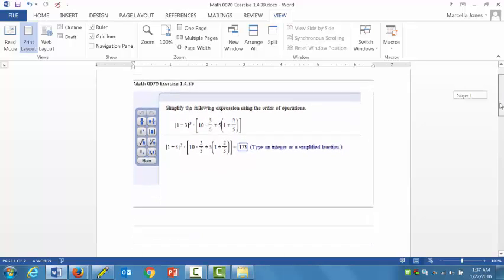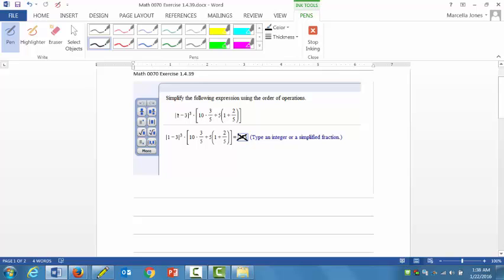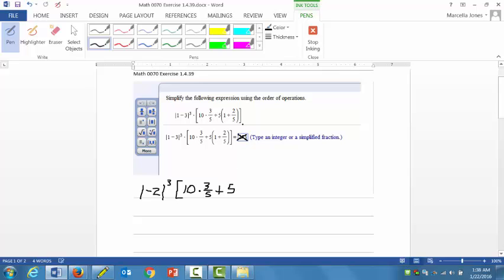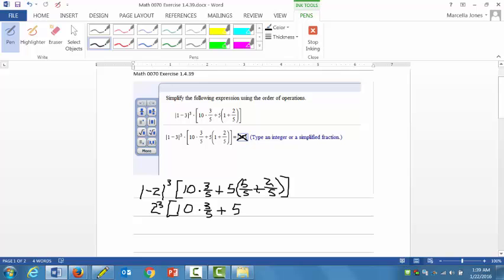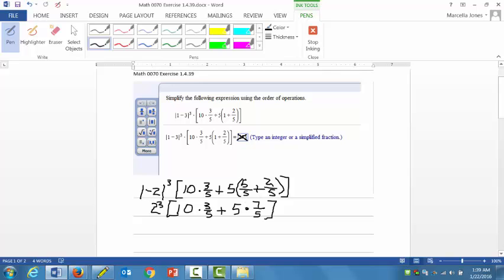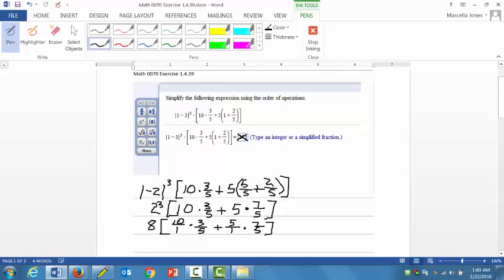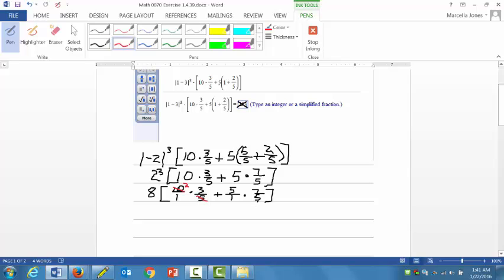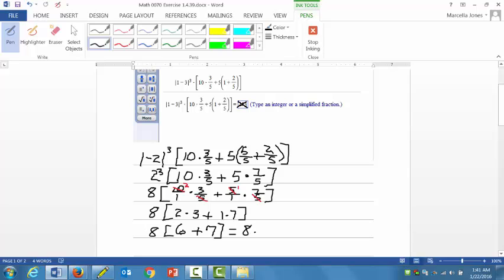Math 0070 Exercise 1 4 39